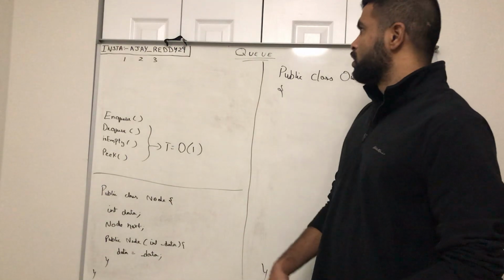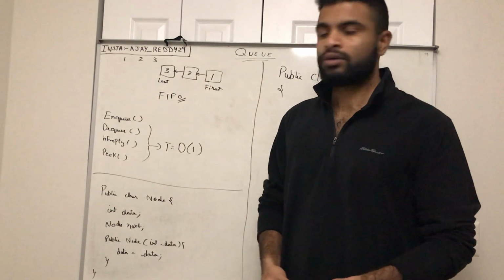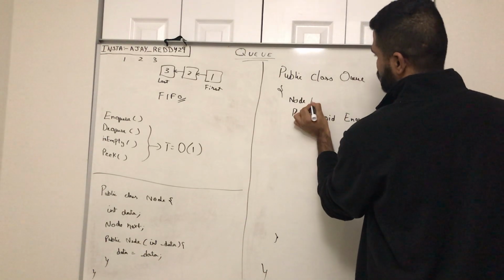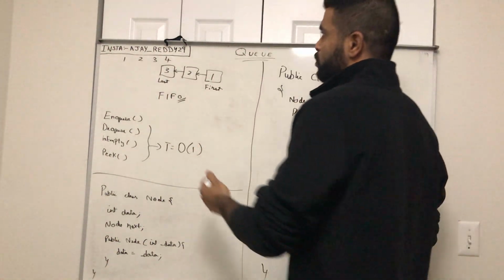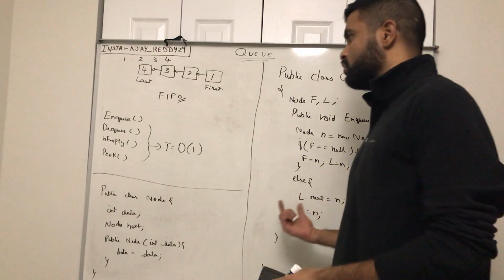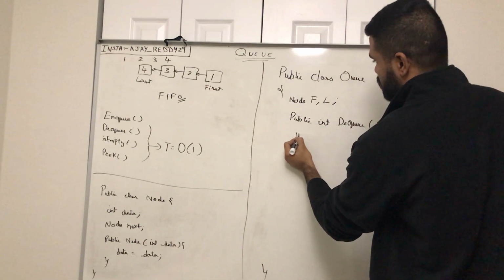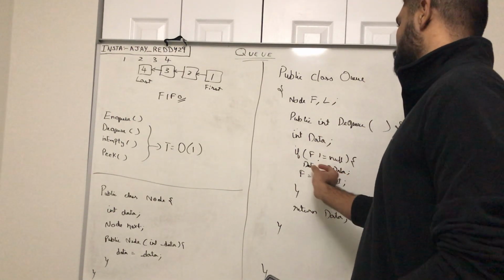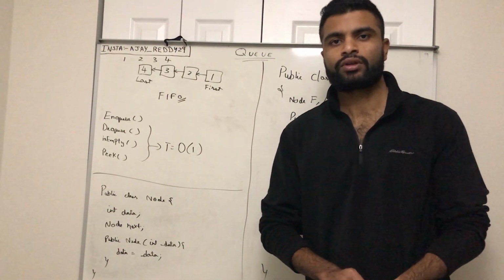Implement Queue data structure - Made it Simple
This video shows how to Implement Queue data structure using linked list - Made it Simple in C#